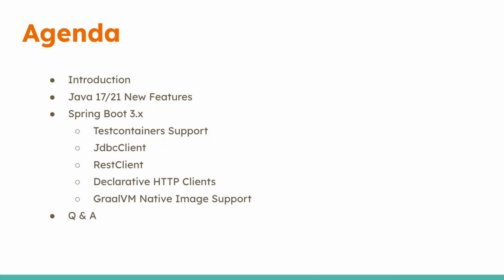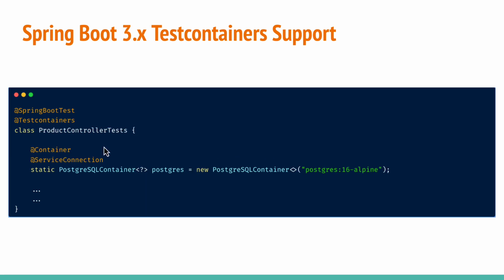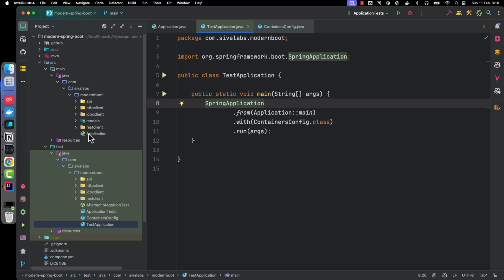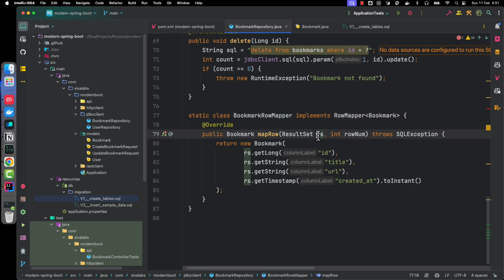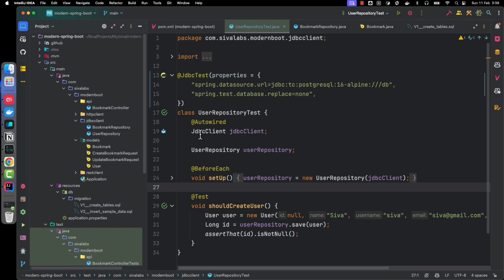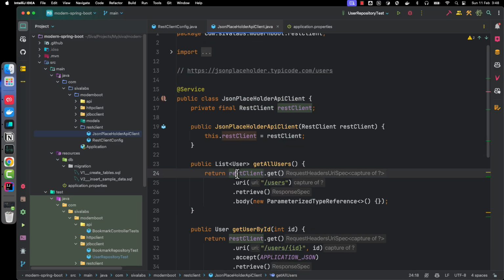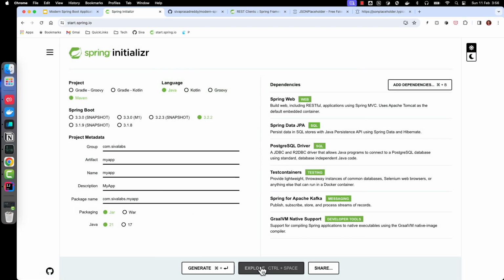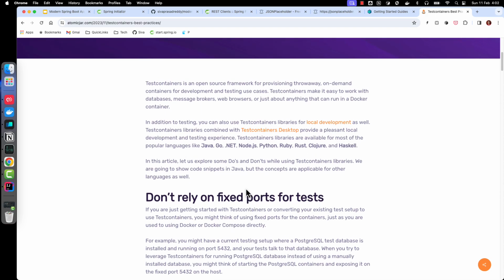Modern Spring Boot Application Development using Java 17/21 and Testcontainers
* Explore some new Java 17/21 features such as **Records**, **Text Blocks**, **Type Inference using var**, etc.
* Build a sample Spring Boot application demonstrating the following features:
  * Testcontainers Support
  * JdbcClient
  * RestClient
  * HTTP Interfaces
  * GraalVM Native Image Support